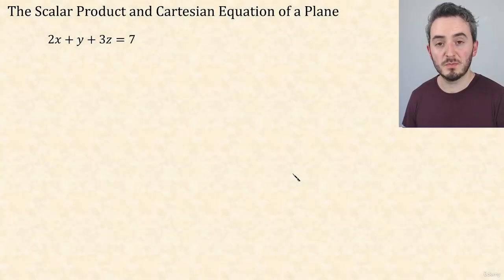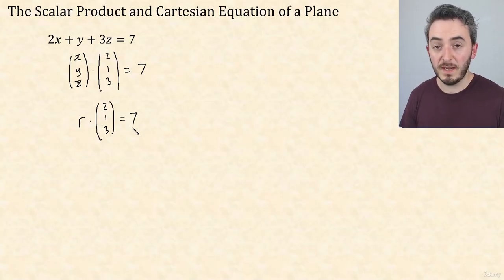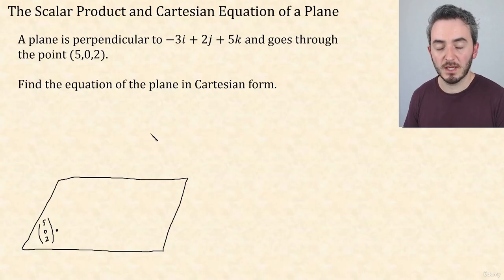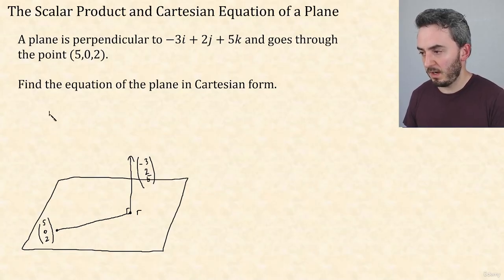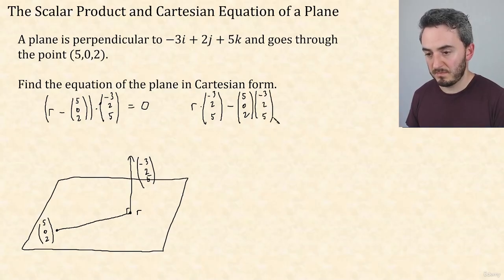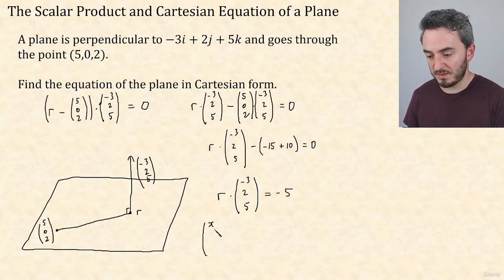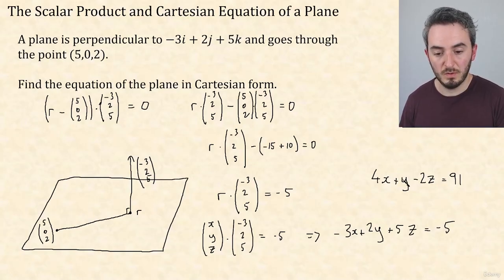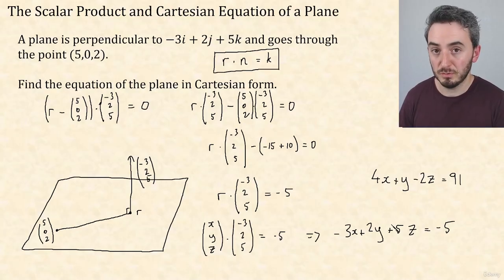9 - The Scalar Product and Cartesian Equation of a Plane | CIE Further Pure Mathematics 1 9231